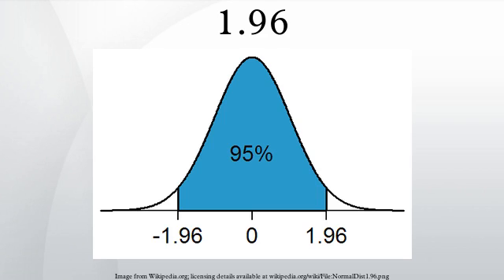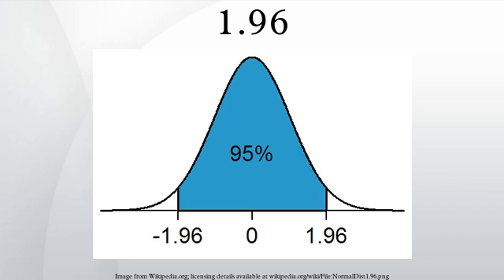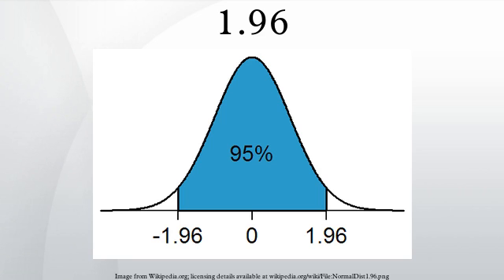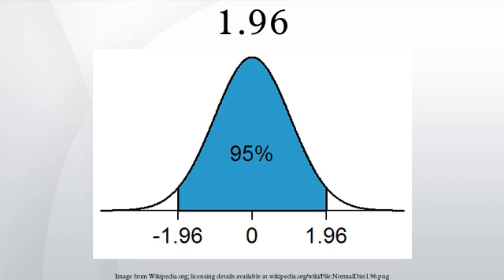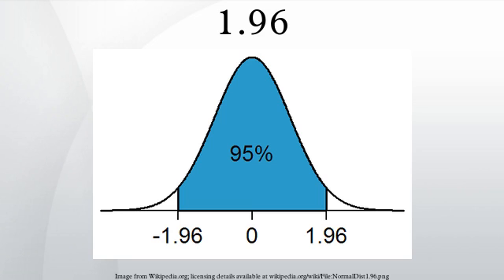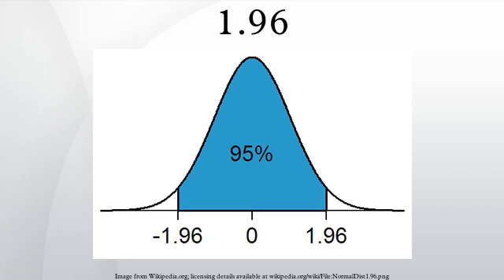1.96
1.96 is the approximate value of the 97.5 percentile point of the normal distribution used in probability and statistics. 95% of the area under a normal curve lies within roughly 1.96 standard deviations of the mean, and due to the central limit theorem, this number is therefore used in the construction of approximate 95% confidence intervals. Its ubiquity is due to the arbitrary but common convention of using confidence intervals with 95% coverage rather than other coverages. This convention seems particularly common in medical statistics, but is also common in other areas of application, such as earth sciences, social sciences and business research.
There is no single accepted name for this number; it is also commonly referred to as the "standard normal deviate", "normal score" or "Z score" for the 97.5 percentile point, or .975 point.